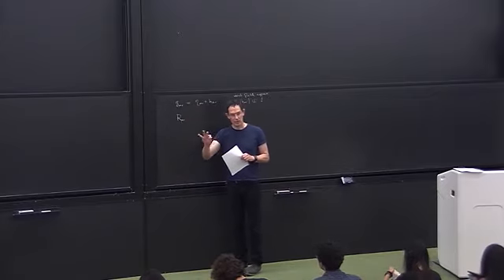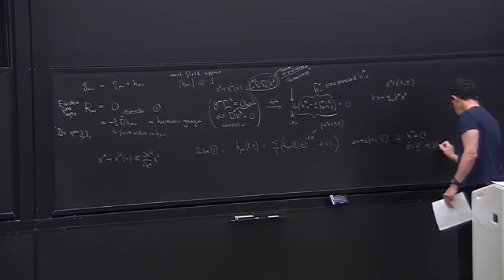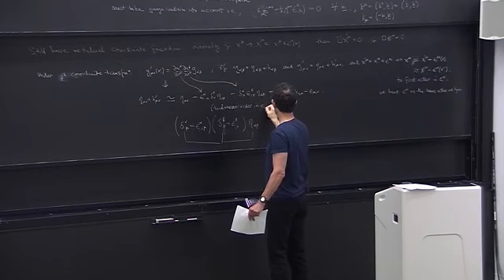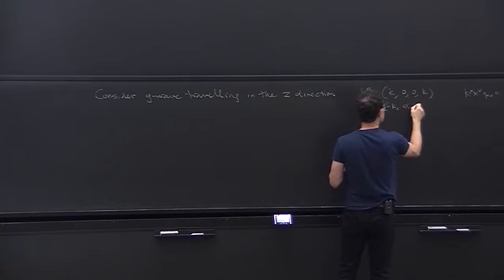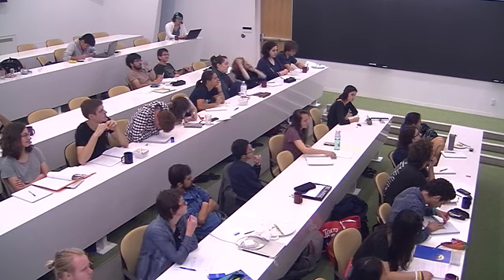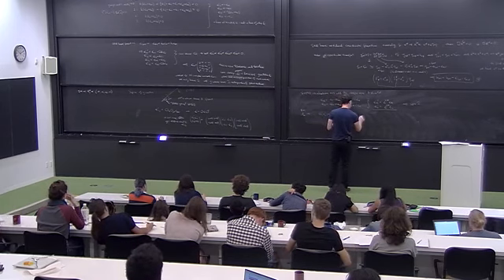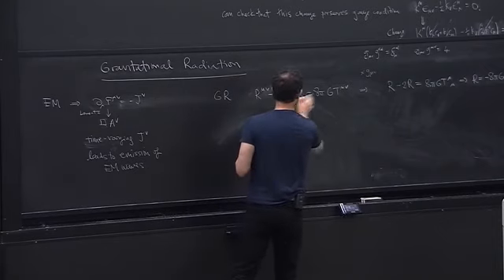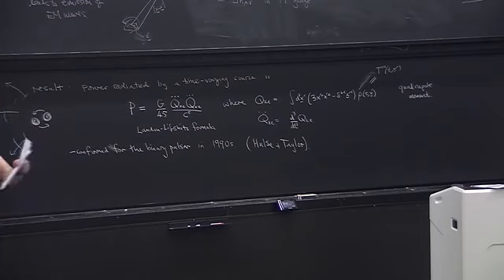Relativity Lecture 12: The two polarizations of gravitational waves and gravitational radiation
Speaker(s): Neil Turok
Abstract: The two polarizations of gravitational waves and gravitational radiation